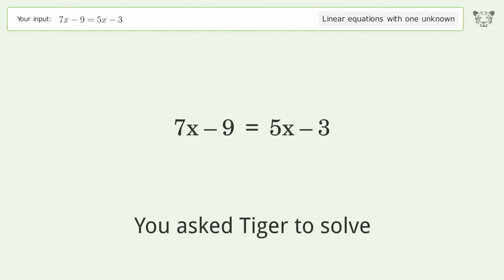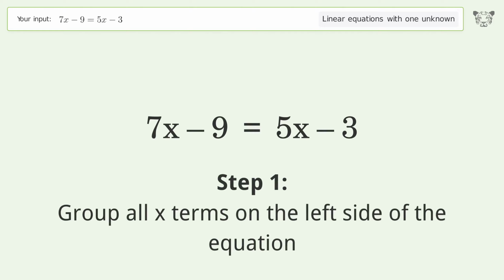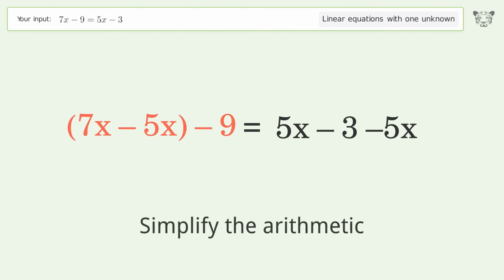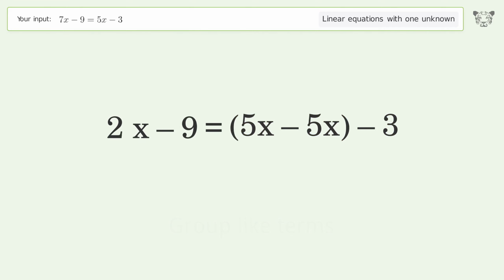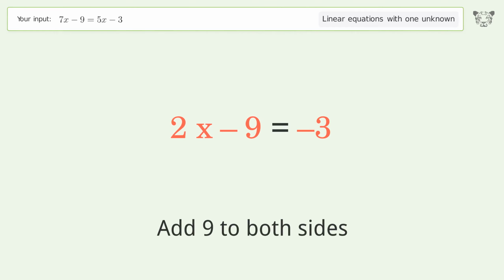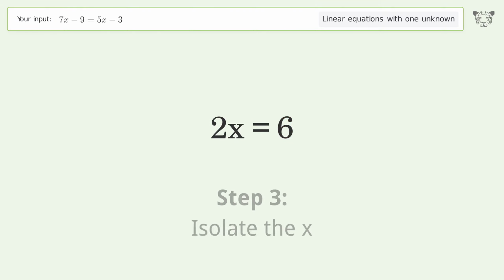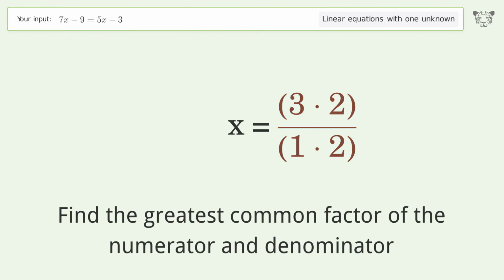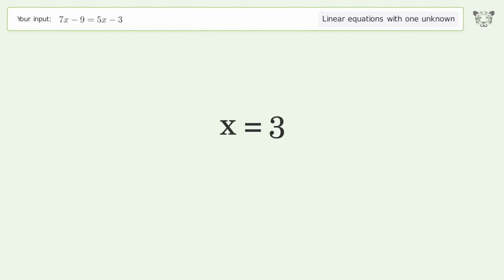Solve 7x-9=5x-3: Linear Equation Video Solution | Tiger Algebra